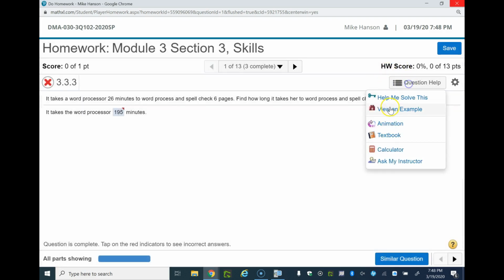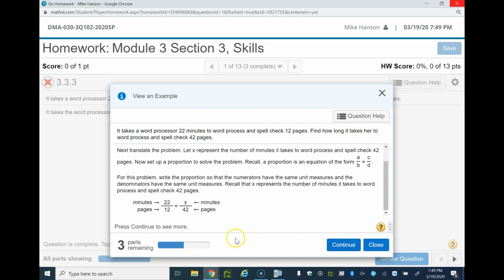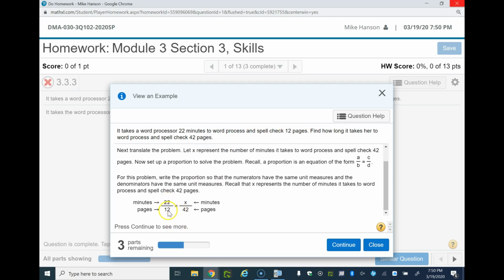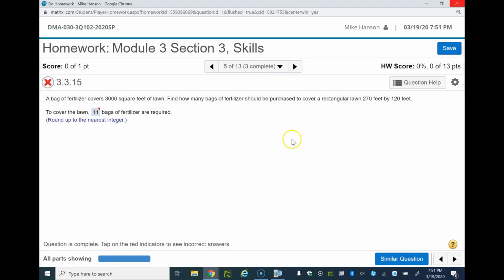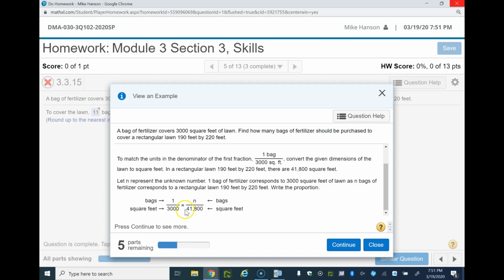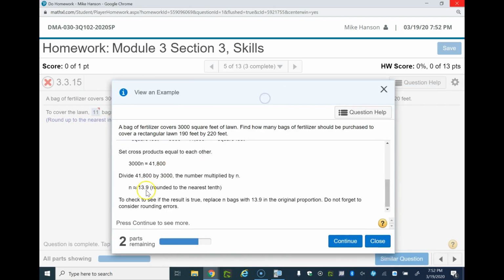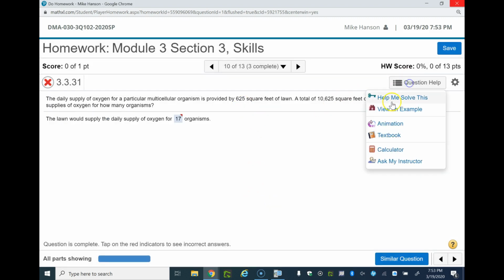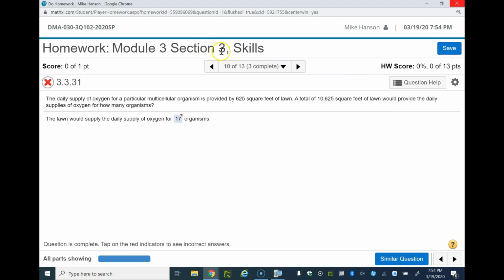DMA 030 Section 3